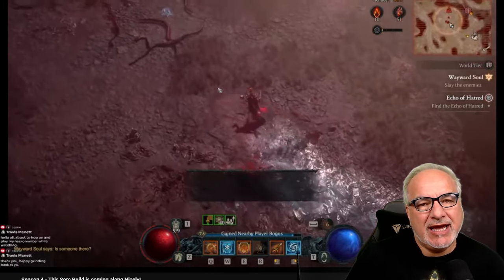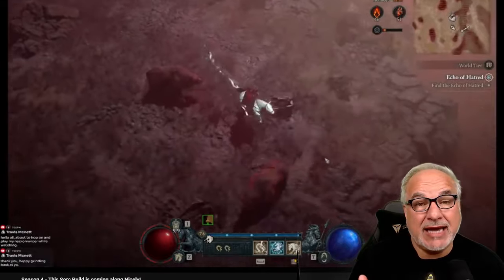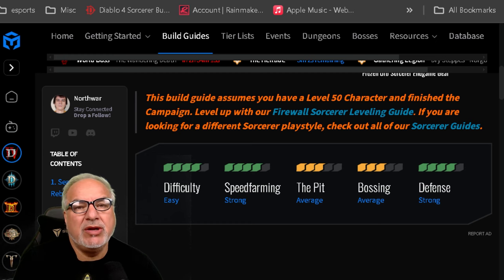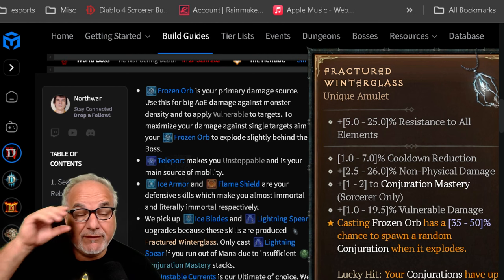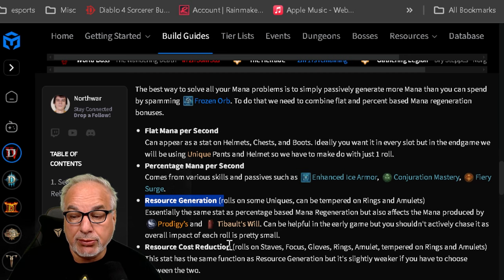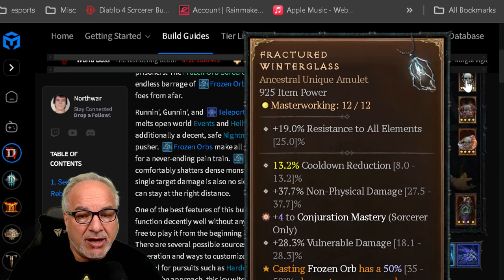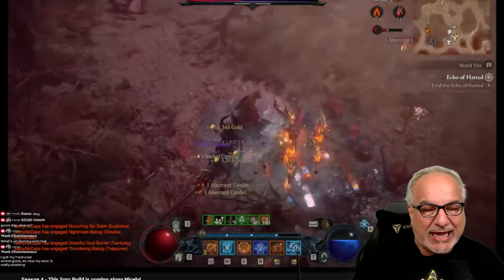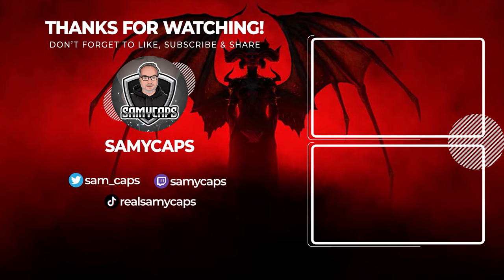Diablo 4 Season 4 OP Sorcerer Build - Frozen Orb Is So Much Fun!